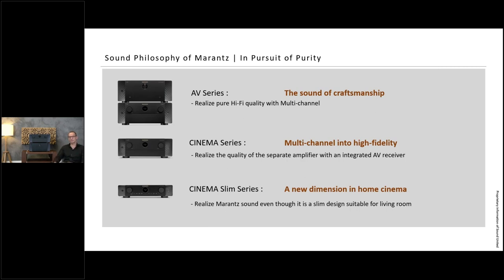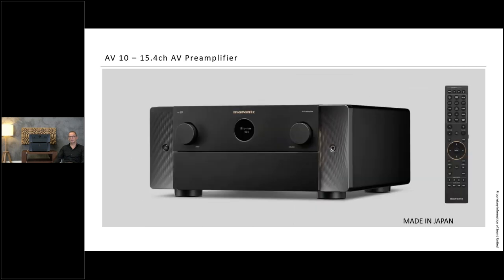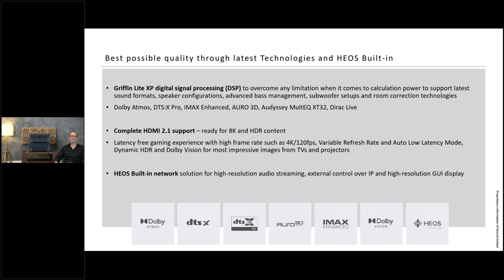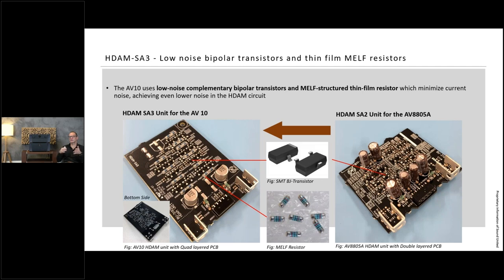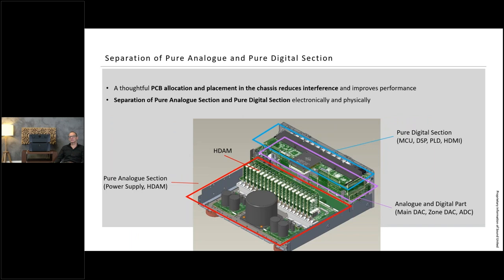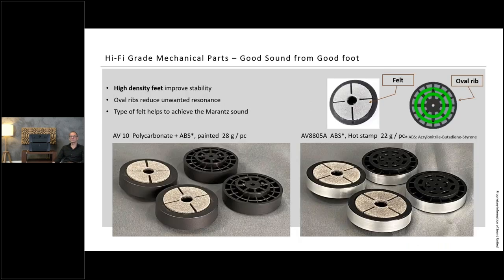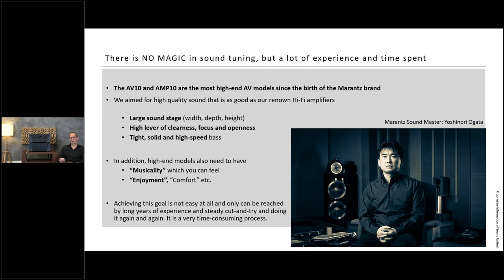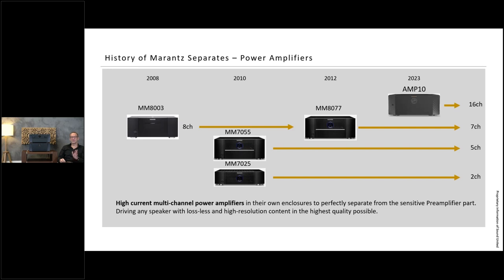New flagship Marantz AV Separates AV 10 and AMP 10 introduction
Join Oliver Kriete, Product Manager Europe and the global Sound United Training team for a technical introduction of the brand new Marantz AV Separates. In this session we're going technical in-depth to explain how we achieved our new benchmarks for high-end performance.

The CINEMA Series’ apex products, the AV 10 and AMP 10 provide the ultimate foundation to your home theater. Built on the Marantz exclusive HDAM technology, the AV 10 and AMP 10 work together create an elite, reference-level entertainment system, with the 16-channel amplification of the AMP 10 perfectly matched by the discrete circuitry and seven HDMI inputs of the AV 10. Seamlessly in sync, the duo brings the best of cinematic sound home to you.

00:00 intro
01:46 sound philosophy of Marantz
03:26 cinephile's dream and custom integrator's choice
04:28 history of Marantz AV separates
05:43 AV separates line-up
06:14 AV 10 - construction
20:36 AV 10 - measurements
25:00 AV 10 - sound tuning
26:49 AMP 10 - construction
43:00 AMP 10 - measurements
48:27 summary
53:00 Q&A